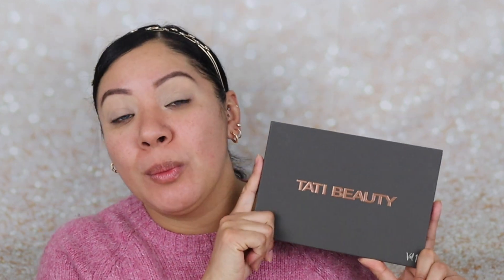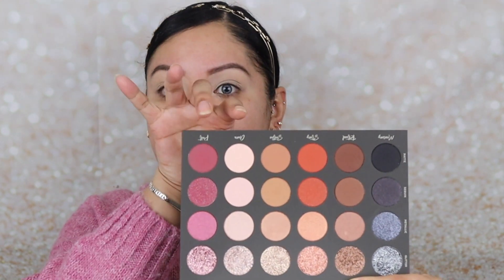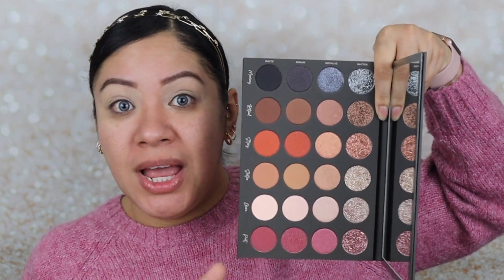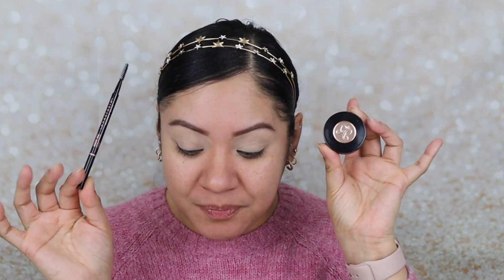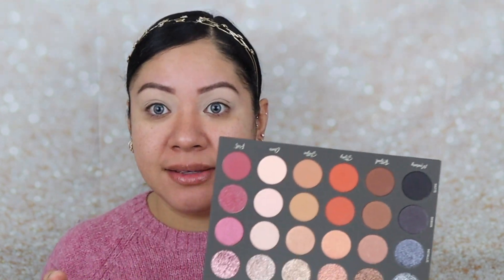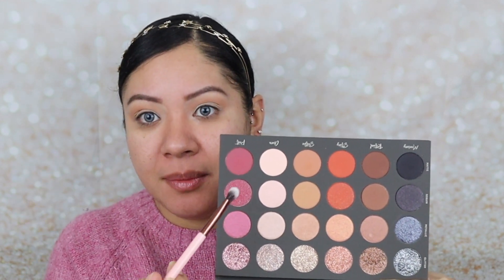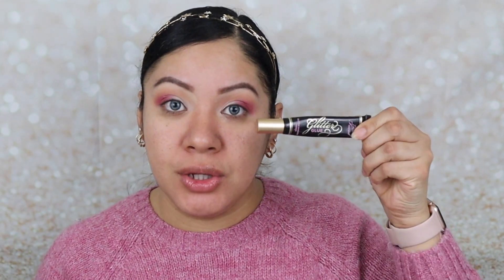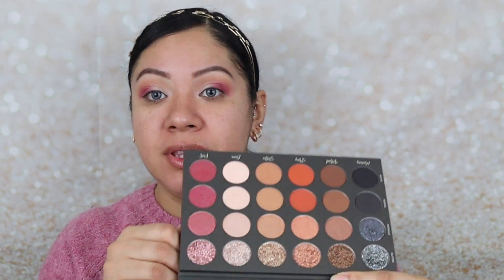Day 12 of 12 Days of Eye Tutorial - Tati Beauty Textured Neutrals Vol 1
Hi Beauties,

Welcome to 12 Days of Eye Tutorials! This is my 1st time trying this series out. I always enjoy this time of year where I can see my favorite content creators do VLOGMAS. I wanted to partake this year but doing something that fits my channel... which is eye tutorials! I was inspired by Angela Bright, which I will link her channel so you can see all the beautiful eye looks she creates! She started this series "12 Days of Tutorials." I have a small following and so I will be picking out the 12 eyeshadow palettes for this year. The eyeshadow palettes I want to feature were staples back in the day and I want to show them some love! I hope you enjoy the series! Stay safe and I'll catch you on the next one =)

Products Used:

:EYEBROWS::
ABH Brow Wiz - Ebony
ABH Dual Powder - Ebony
NYX Cosmetics The Brow Glue

::EYES::
MAC Paint Pot - Soft Ochre
Tati Beauty Textured Neutrals Vol 1
Sephora Collection Lashes - Irresistable

::FACE::
Tacha The Liquid Silk Canvas
Makeup Forever HD Skin Foundation - 2N26
Sephora Collection Translucent Loose Setting
ABH Cream Bronzer - Caramel
Fenty Beauty Sun Stalk'r Instant Warmth Bronzer - I$land Ting
Pat McGrath Labs x Bridgerton 2 Collection Blushing Delights
Charlotte Tilbury Airbrush Flawless Powder - 2 Medium

::LIPS::
L.A. Colors Lip Liner - Blushing
Urban Decay Lipstick - Weho

I N S T A G R A M: Glam_Yesi
S N A P C H A T: Glam_Yesi

♪ Balloon (Prod. by Lukrembo)